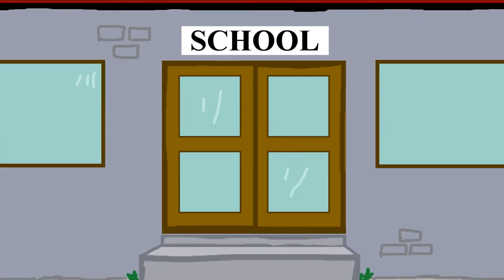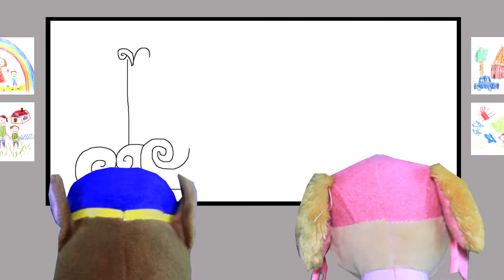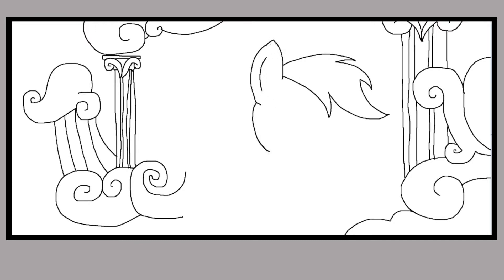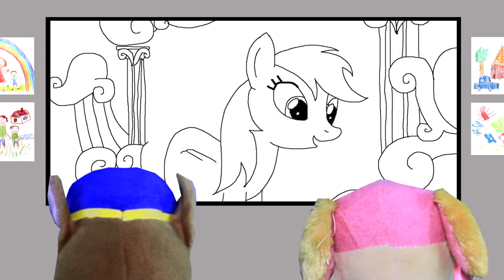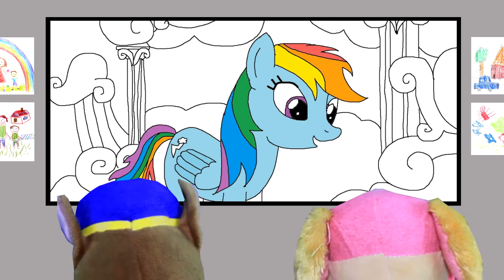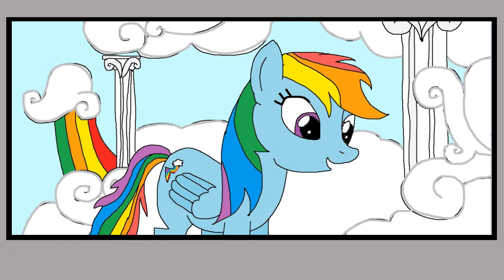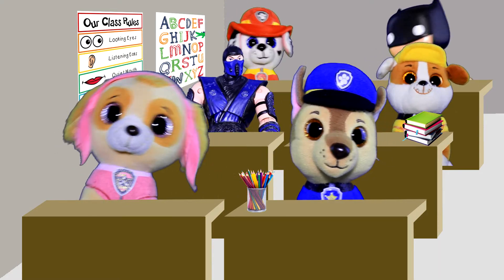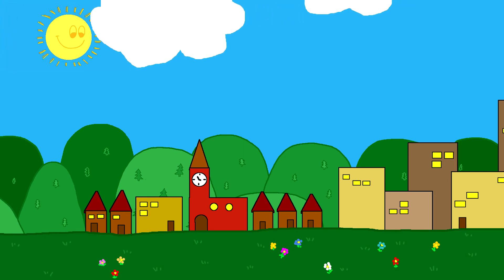Coloring and drawing My Little Pony Rainbow Dash - JoyTown Art School Kids Videos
If you like My Little Pony, then you love Rainbow Dash. This colorful pony is at the center of our drawing and coloring session of today. Join the JoyTown art class for a new fun drawing session for kids!